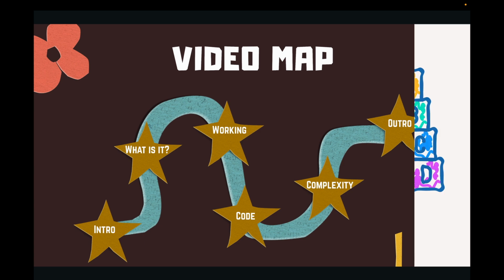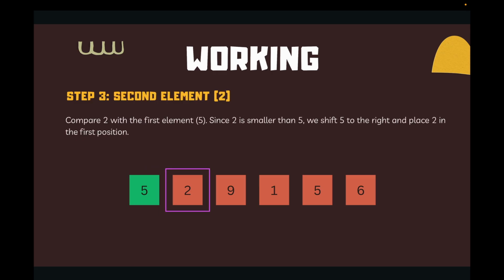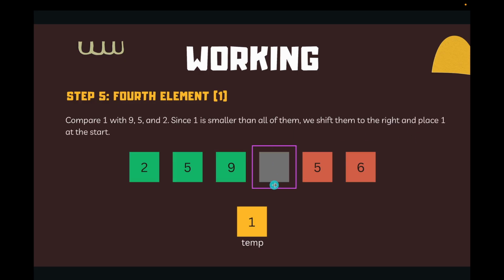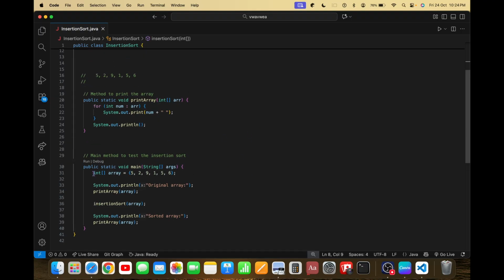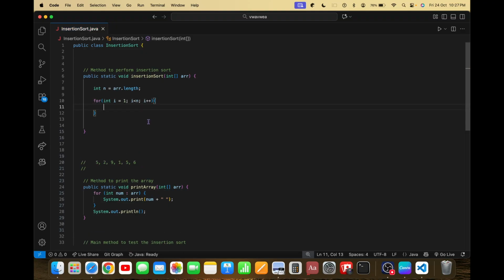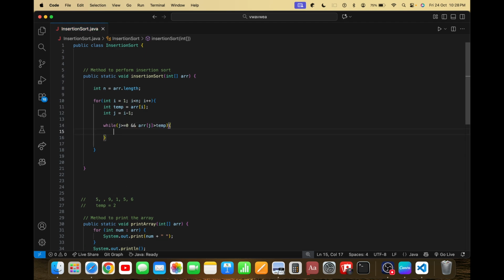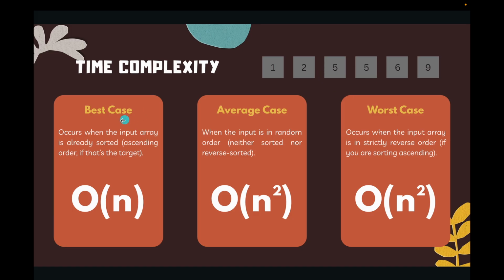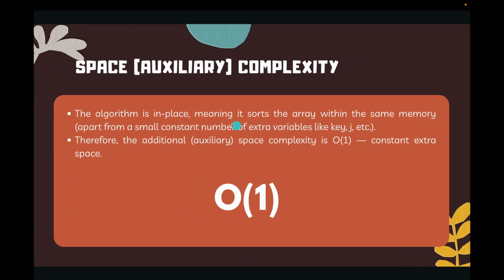InsertionSort by Niharika btech (cseaiml)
Hello everyone, in this video, I explained the working of insertion sort algorithm with code in Java.